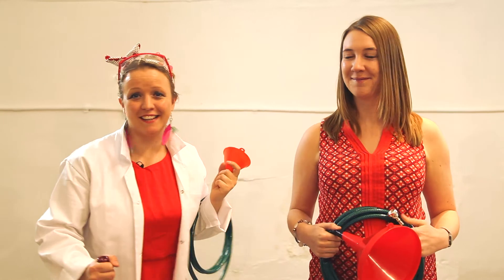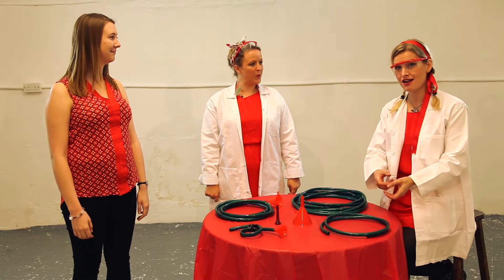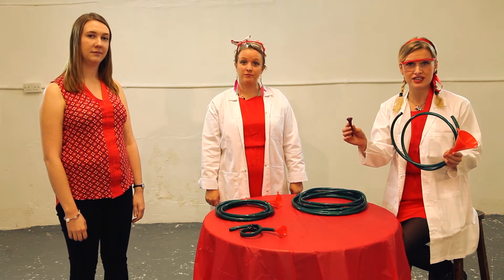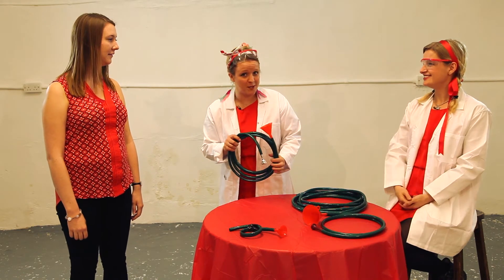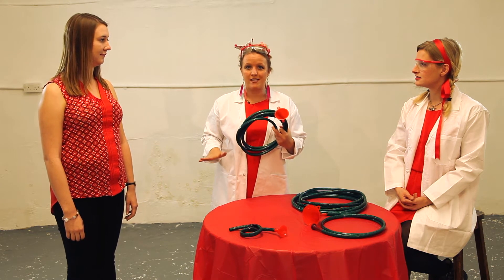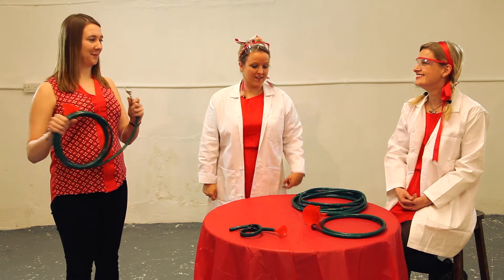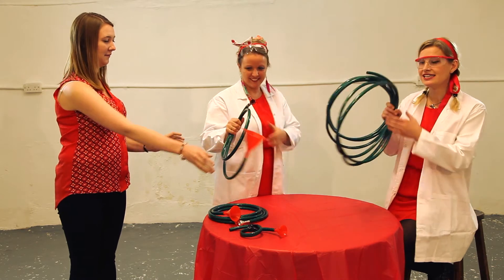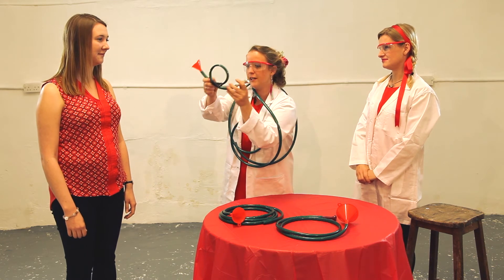The Rig 'How to... Make a Hosepipe Horn'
Amy & Becky from The Rig show you how to make your very own Hosepipe Horn!

They talk about the science behind why and how it works as well as experimenting with different size hoses and other funnel instruments.